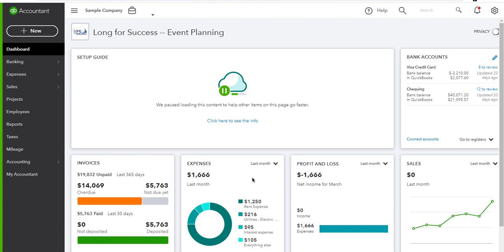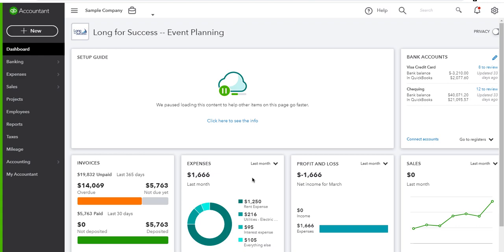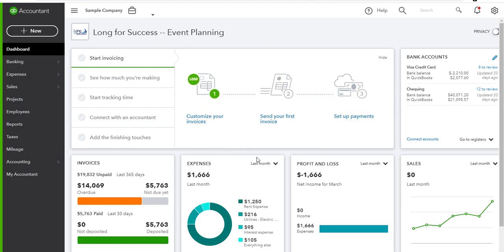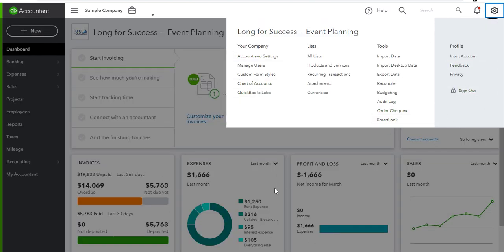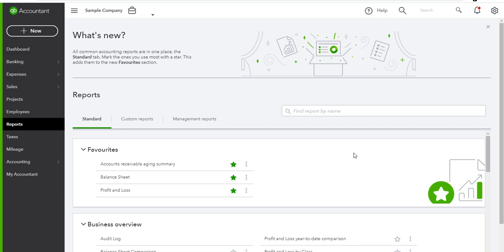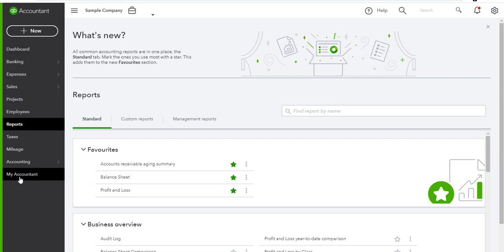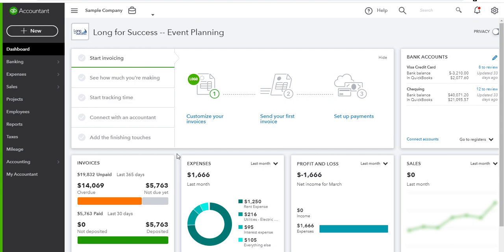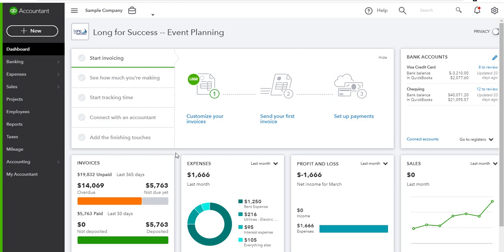কিভাবে QuickBooks Online ব্যবহার করে outsourcing এর কাজ করবেন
কিভাবে QuickBooks Online ব্যবহার করে outsourcing এর কাজ করবেন- বাংলা